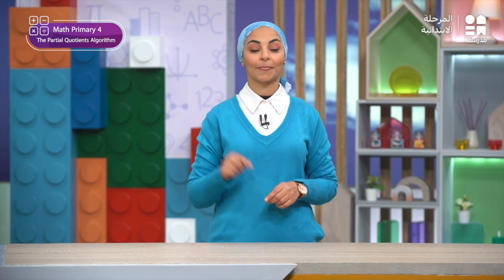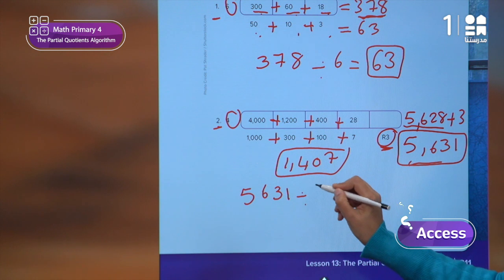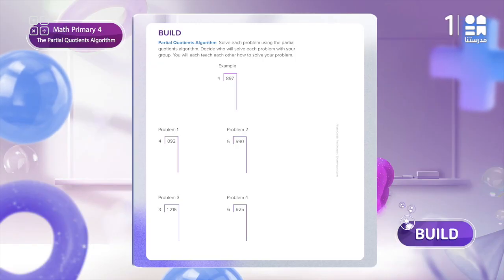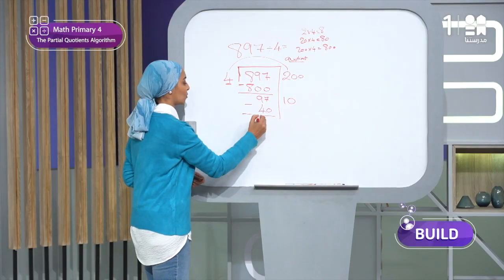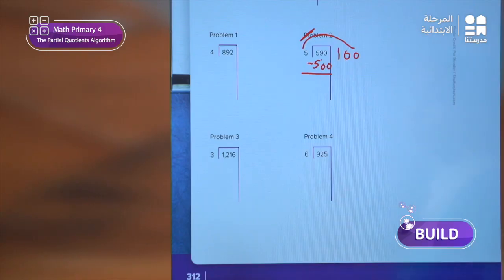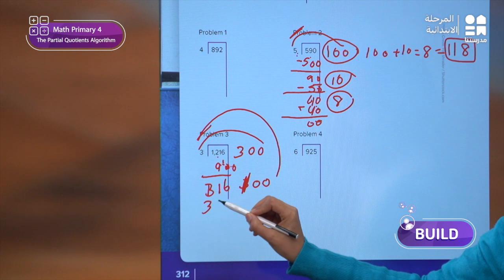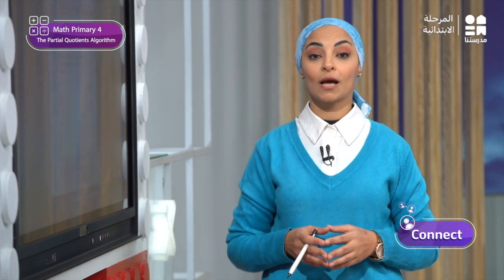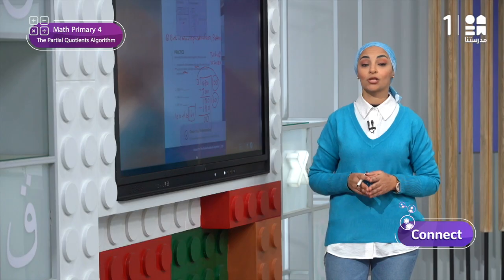The Partial Quotients Algorithm | math | الصف الرابع الابتدائي